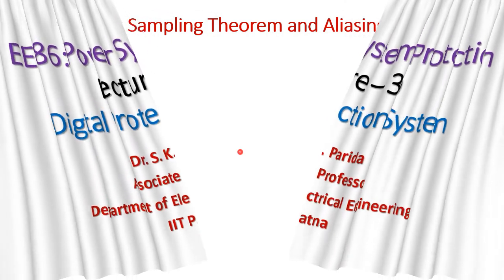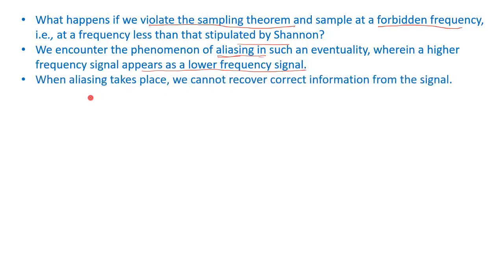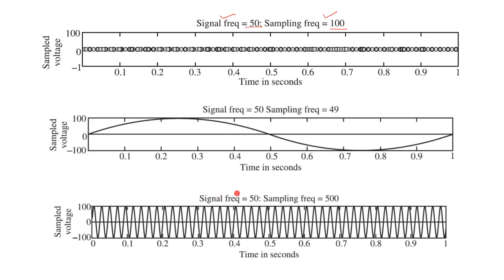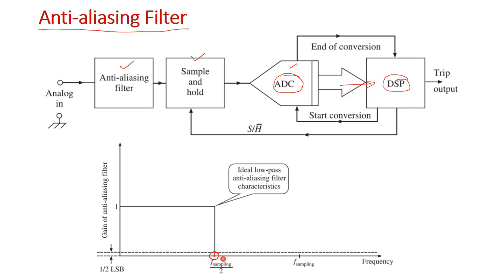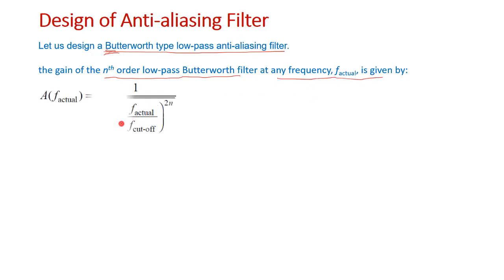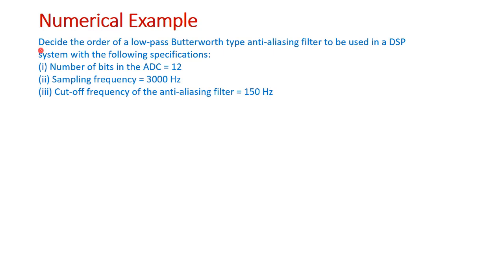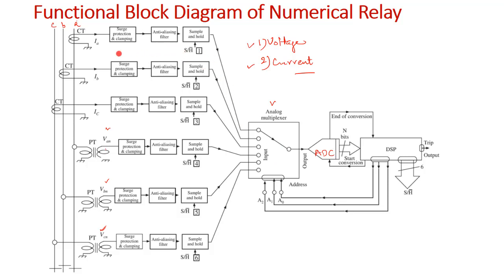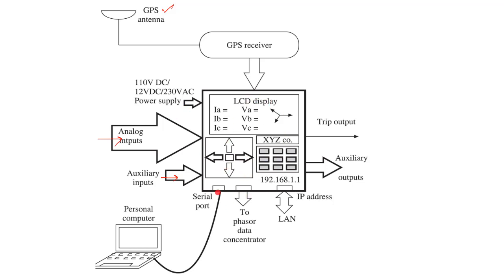Lecture 30 Digital Power System Protection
Flash type ADC, Sampling and hold circuit